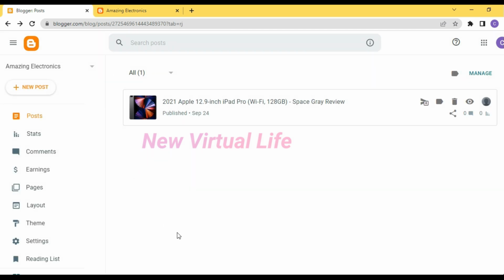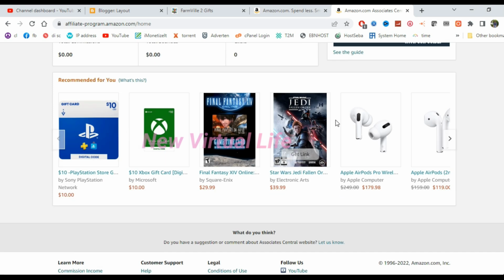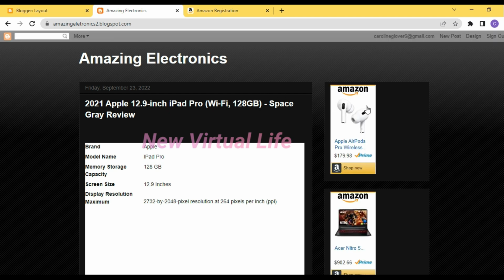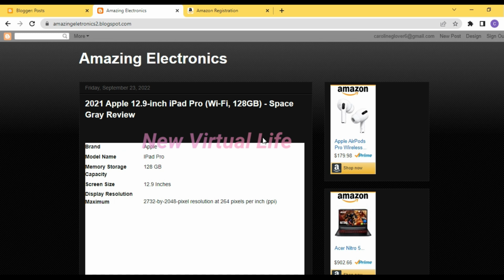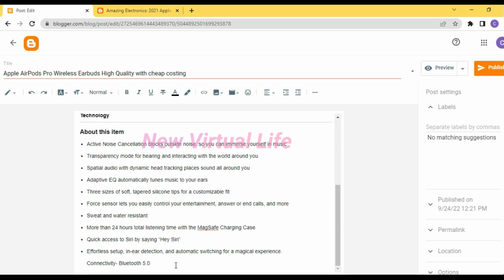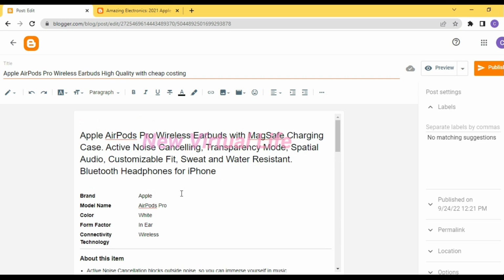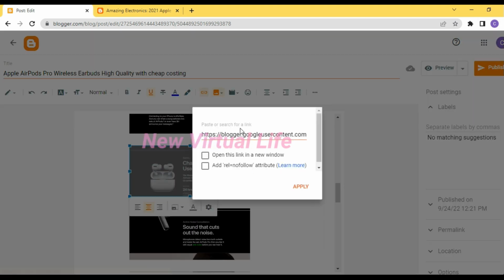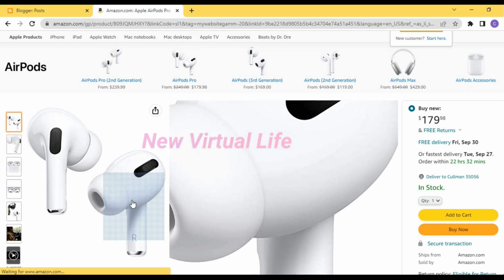Amazon Associate Complete Guideline | Affiliate Marketing Secrets| How to start Amazon Associate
Amazon Associate Step by Step Guide| Affiliate Marketing Secrets| How to start Amazon Associate

In this video you can learn about amazon associate complete guide, how to start amazon associate program without a website that's complete guide.